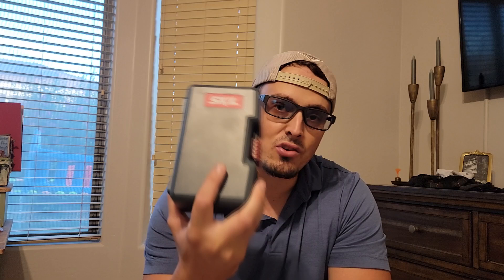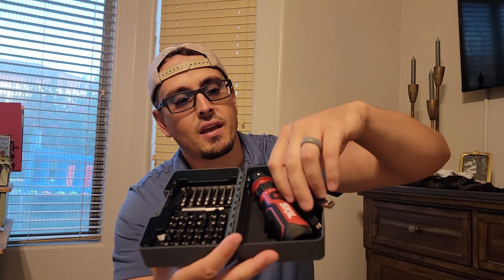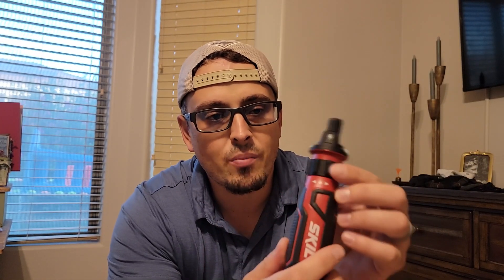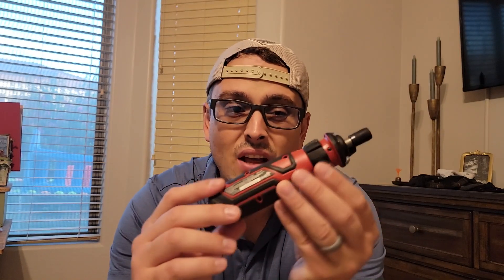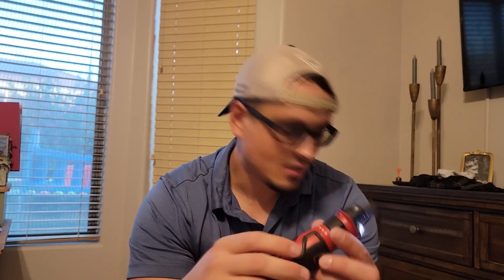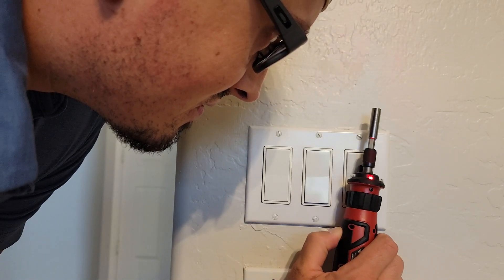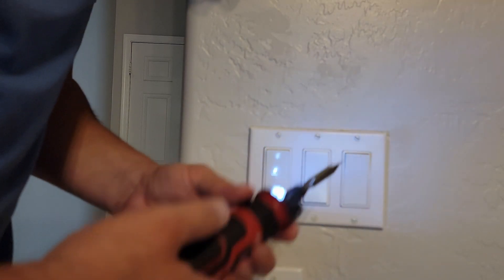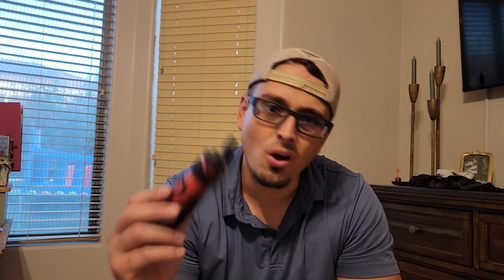SKIL Electric Screwdriver Review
Hey everyone! It's Nick, and welcome back to No Filter Reviews. I'm stoked to be back with another review, and I want to start by thanking all of you for your awesome support! 🙏 It means the world to me.

Today, we're taking a look at the SKIL electric screwdriver. This is a game-changer if you're tired of lugging around a heavy drill for smaller jobs.

The SKIL electric screwdriver comes with a handy hard case, a bunch of bits, and a charger (though I wish it had a USB-C charger, the included one gets the job done).

Features I Love:

    This screwdriver has a circuit detector, which is a lifesaver for checking if power outlets are live before you start fiddling around.
    It's super lightweight and comfortable to use, feeling sturdy and well-built in my hand.
    The LED lights are a fantastic addition, illuminating your work area so you can see what you're doing.

Performance:

I've used this screwdriver for all sorts of tasks around the house, from assembling furniture to hanging pictures. It's been a reliable performer every time! It's the perfect tool for those jobs that are too much for a manual screwdriver but too small for a full-blown drill.

How To Use:

It's super straightforward. Just adjust the direction with the switch, and you're ready to go. Lefty loosey, righty tighty – simple as that!

Conclusion:

I'm seriously impressed with the SKIL electric screwdriver. It's a definite must-have for any DIY toolkit, especially if you're always tackling projects around the house.